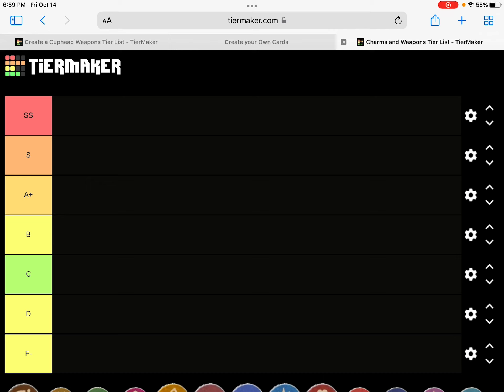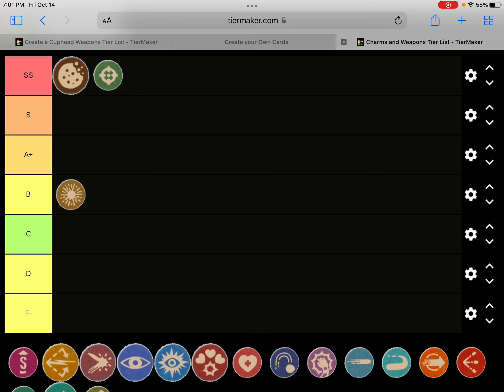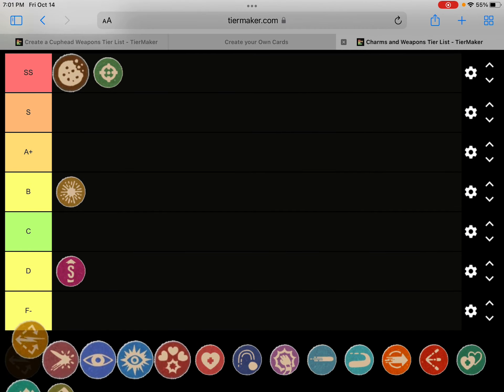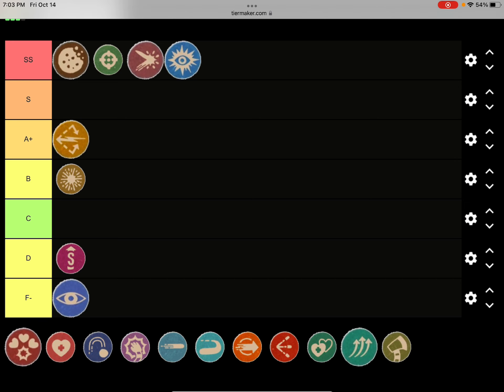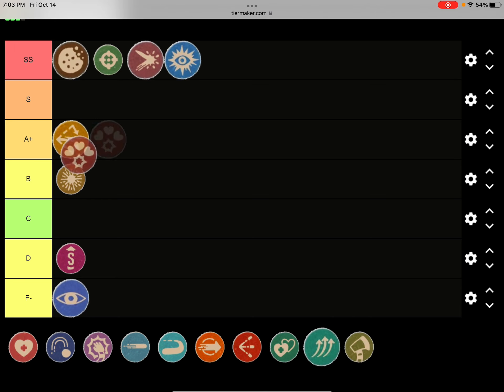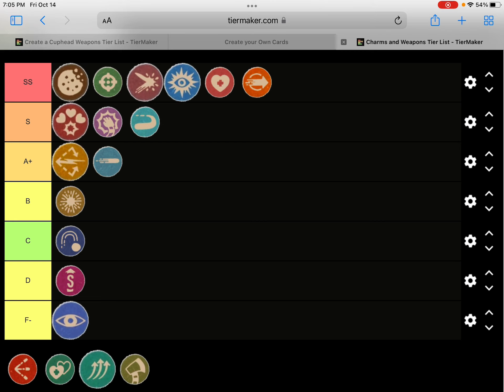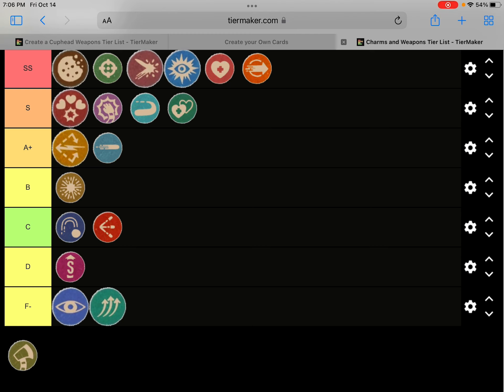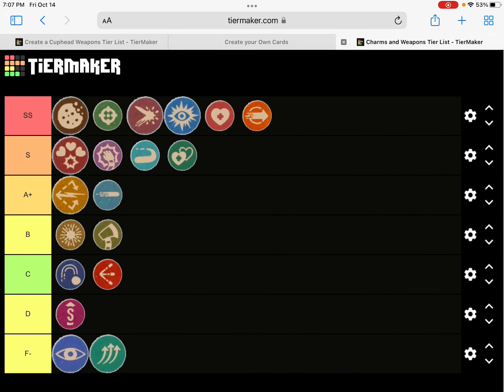Cuphead weapons tier list.